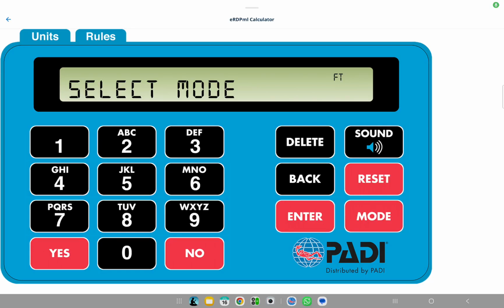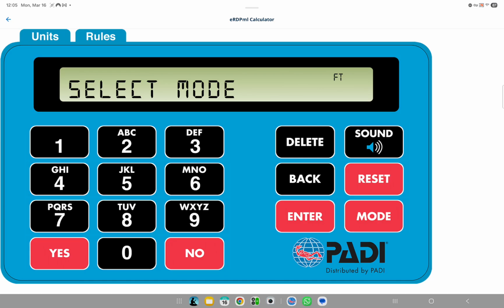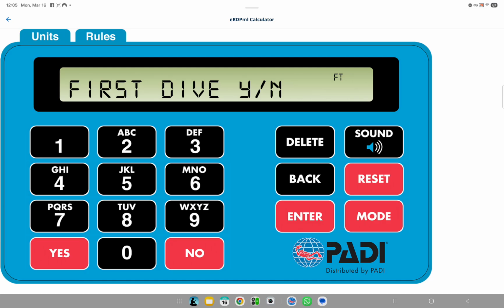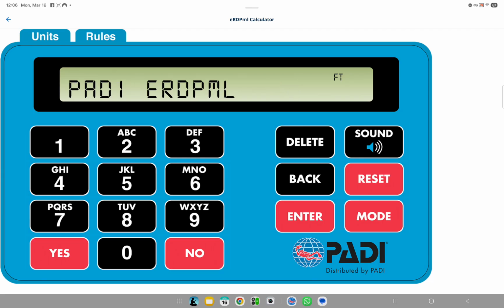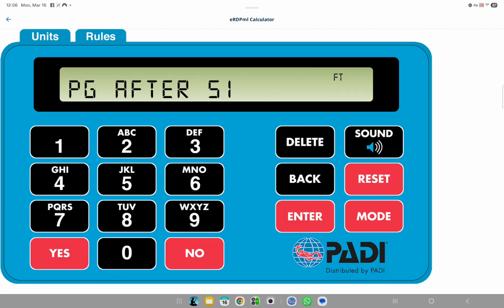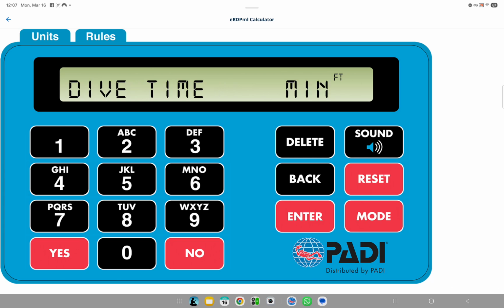erdpml Maximum Depth Mode Explained - PADI Divemaster and IDC theory exam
How to use the maximum depth with the eRDPml for both a first dive or a second dive.